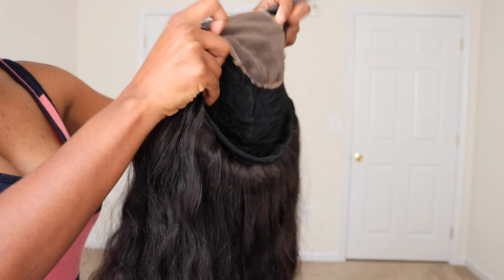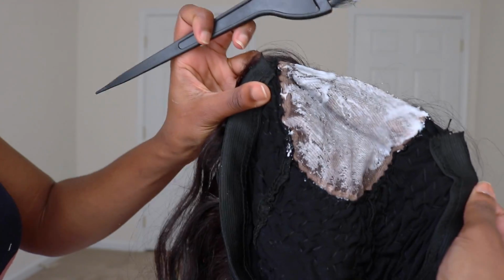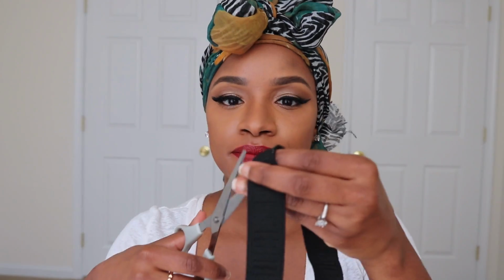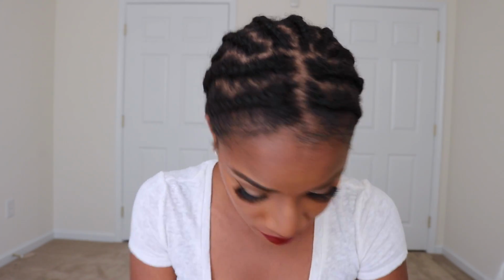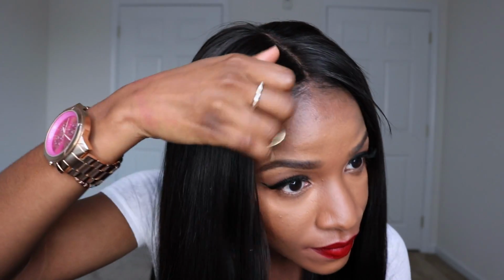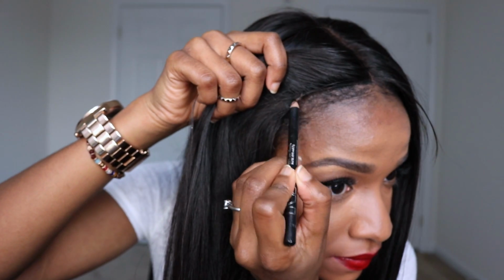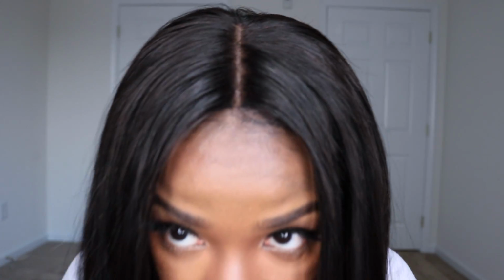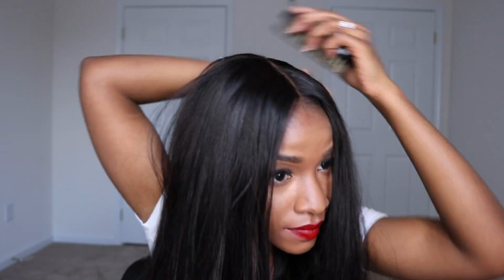How-To: LAY a Lace Closure⎮Make Your Wig Look NATURAL!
THUMBS UP for more hair videos!

▶︎// HAIR INFO //◀︎
Brazilian Natural Curly
26" 28" 28"
18" Lace Closure

♥Jodi